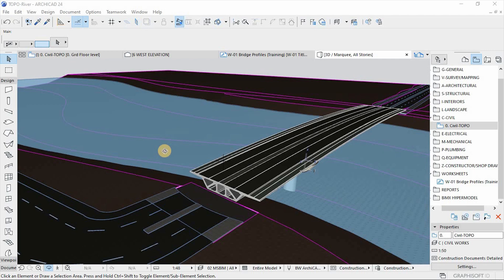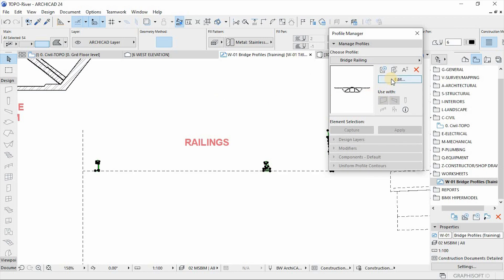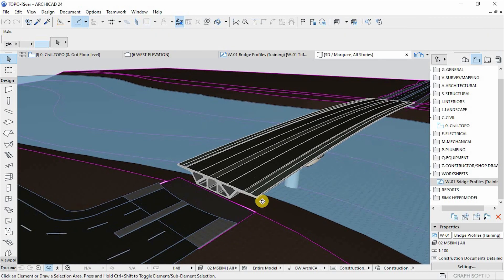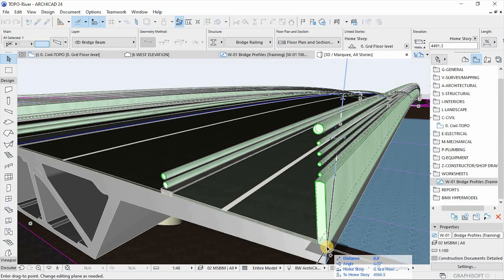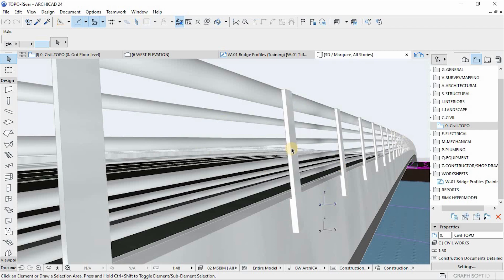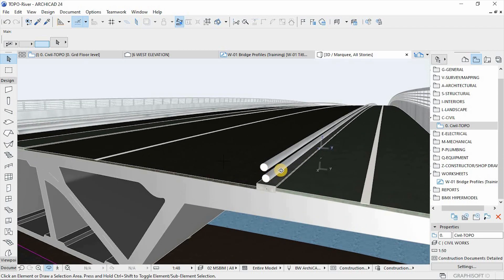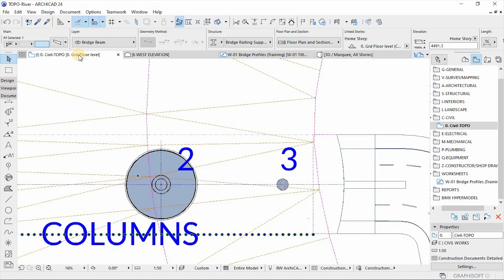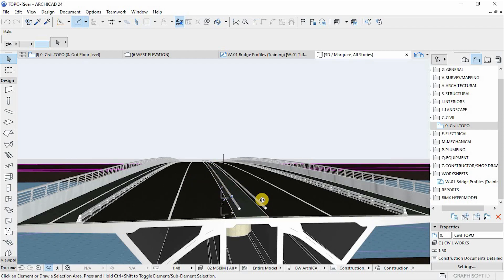ARCHICAD COURSE | BRIDGE MODELING | ( PART 3.0 Bridge Complex Railings)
3️⃣ARCHICAD MODELING COURSE SERIES
A modeling course to create Santiago Calatrava suspension bridge in ArchiCAD. This is Part 3.0 Bridge Complex Railings video of the course series.

It is training that is based on solving challenges on how to model each unique component of this modern architecture structure. List of Components:
☑Civil Works and River, Bridge beam,
☑Tension wire cables, Cables Anchors,
☑Tension feature prefab steel beam,
☑Complex railing, Bridge roads,
and paths,
☑Rotating column, etc.